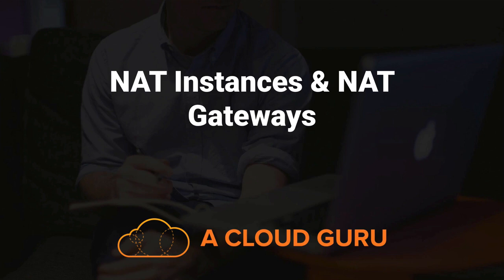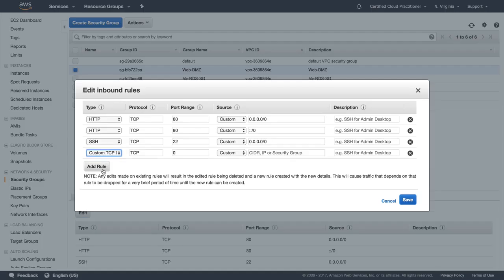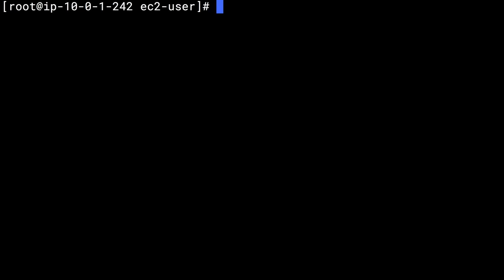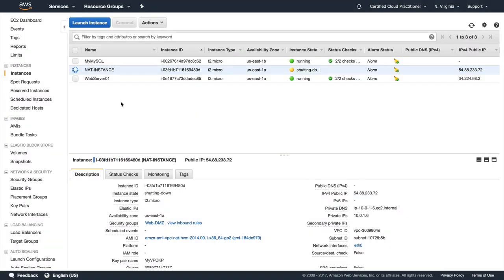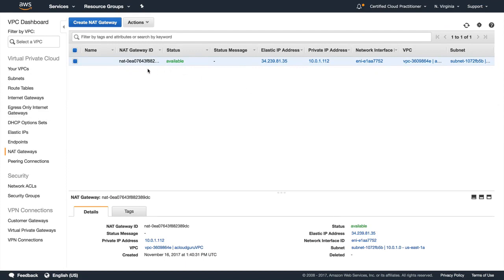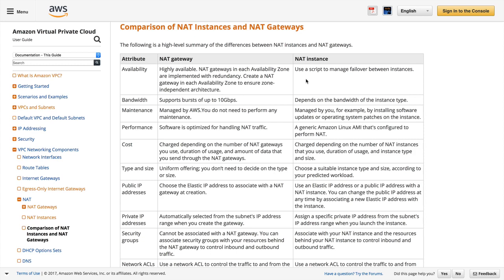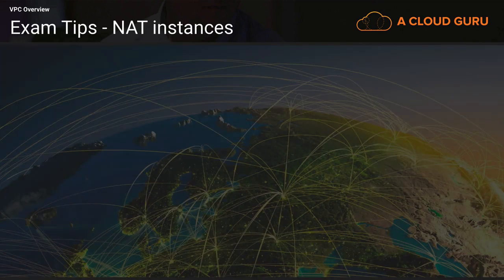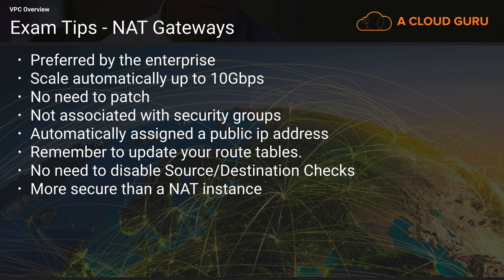Creating a NAT Instance AWS Certified SysOps Administrator 76